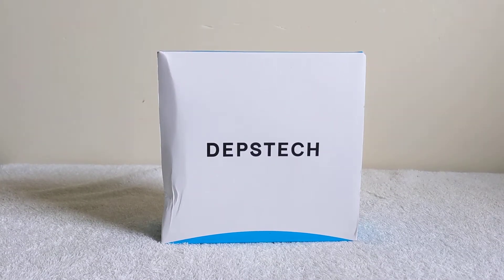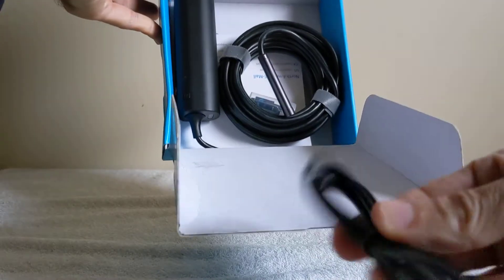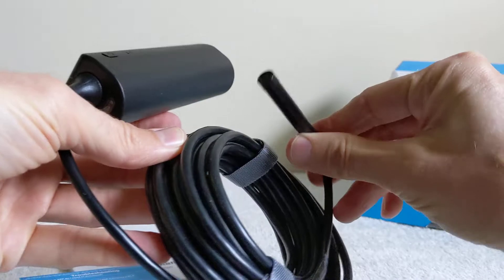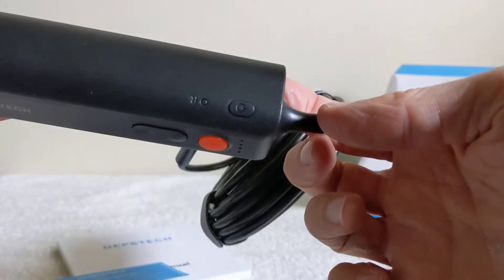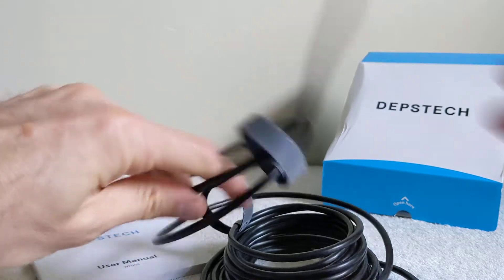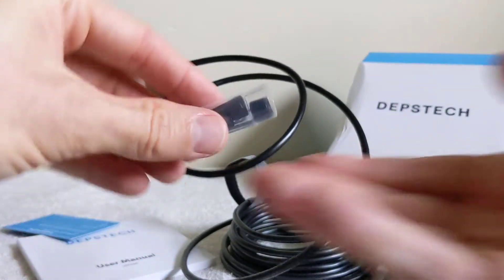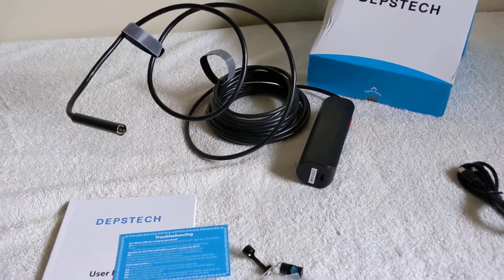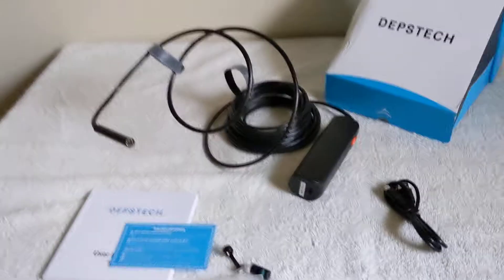DepsTech Endoscope Camera Unboxing | Flexible Cable Camera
See me unbox a DepsTech endoscope camera and see whats in the box.  This flexible inspection camera works with Android and iOS phones and tablets.  Use the camera to see in tight dark spaces.
Endoscope in the video: